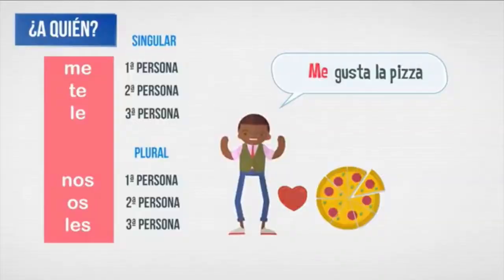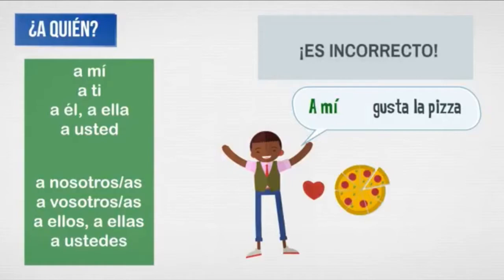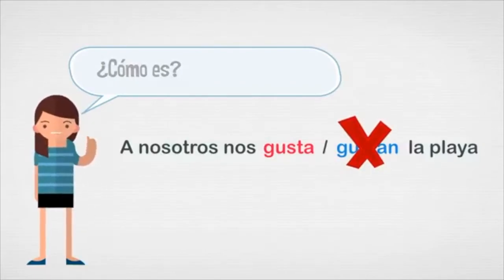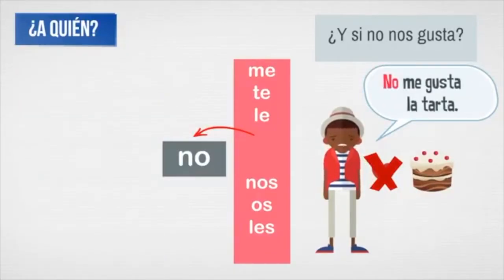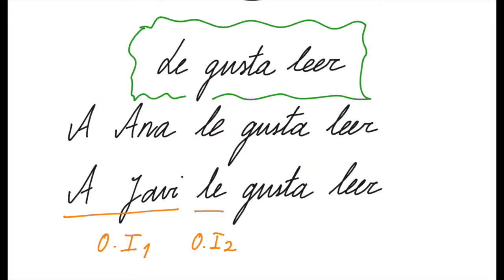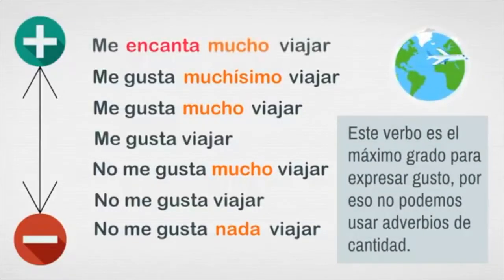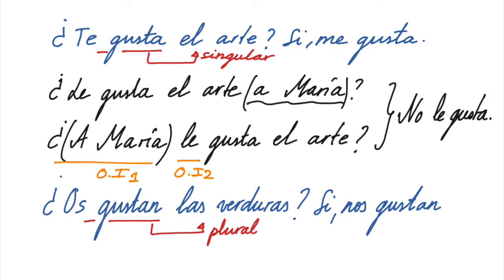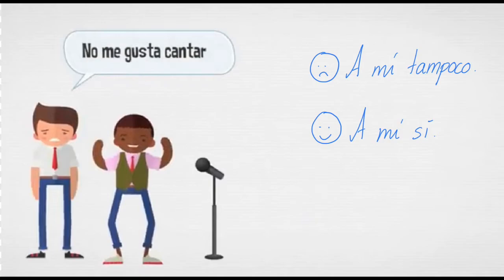How GUSTAR works 🍕 Why GUSTAR is so WEIRD? ## EVERYTHING about GUSTAR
In order to understand why "GUSTAR" is so weird (it's how you say "I like"--not "gusto") -- you first have to understand how GUSTAR works:
Me gusta, te gusta, le gusta...
or
Me gustas tú
why gustar is so weird?

To know how it works, you can save tons of time, energy and embarrassing moments.

Let me know if you have any questions.  This video took me longer than normal to make.

➡ VIDEO PRODUCTION:
Visual conception, editing & script: Laura Hernandez

➡ COOL BOOK TIPS ON SPANISH GRAMMAR:
* Pons Grammar
* Large learning grammar
* Grammar at a glance
* Grammar exercises with solutions
* Train verbs & tenses